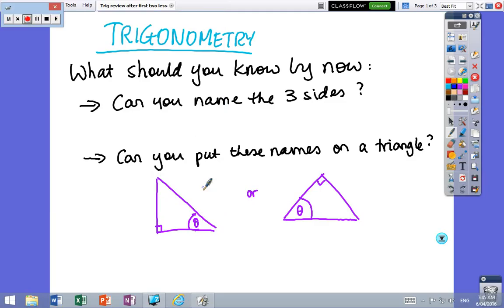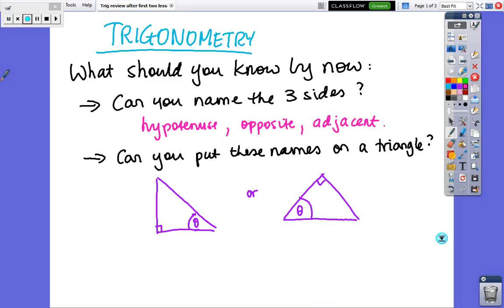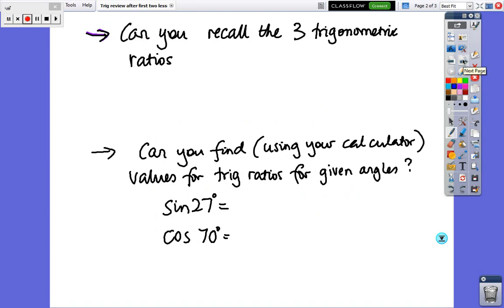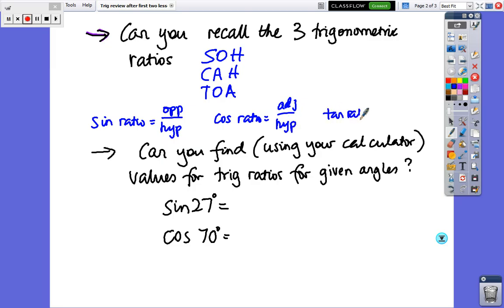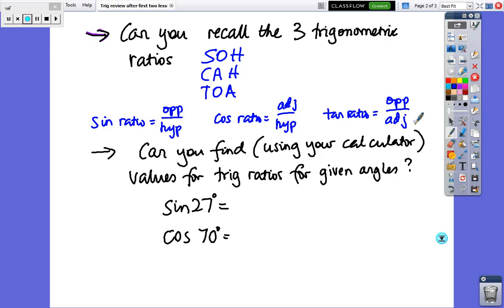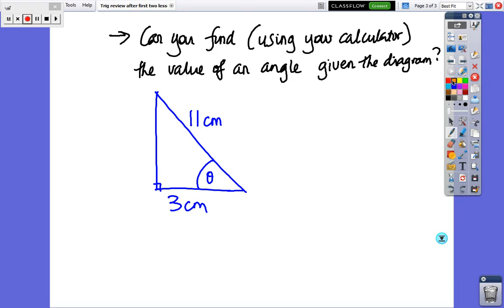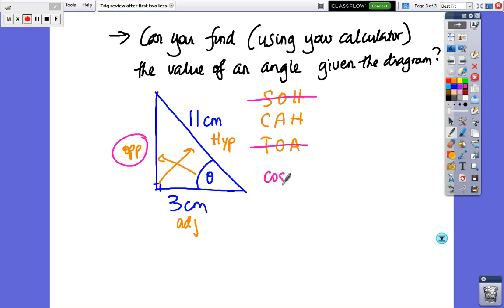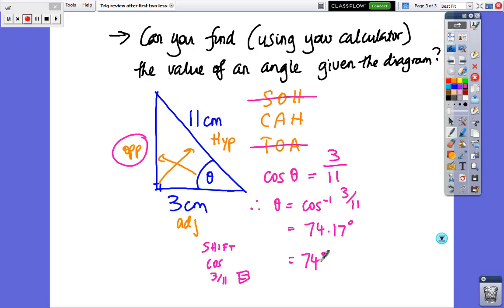Trig review so far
Year 9: Trig review so far